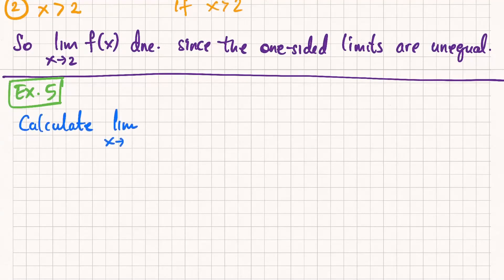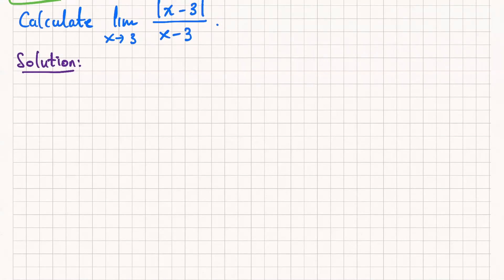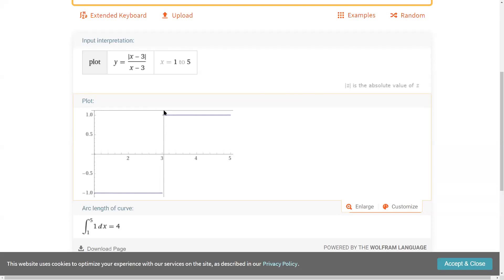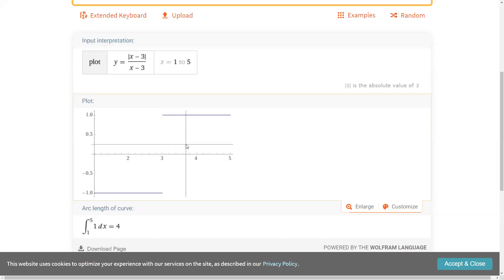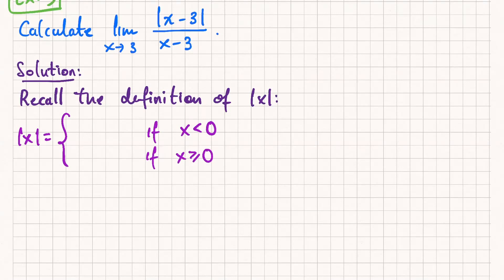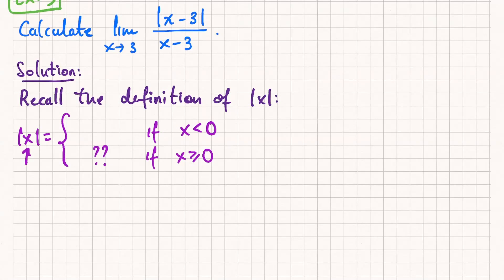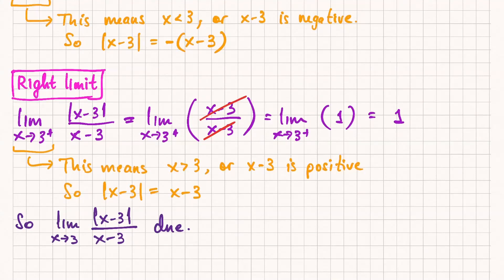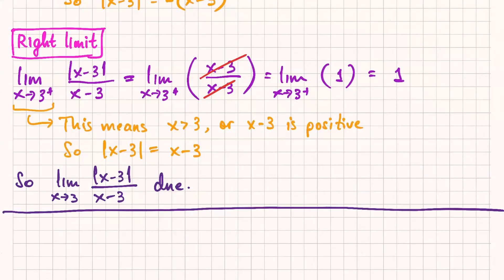Unit #2 Review... (Sec. 2.3) Limit with absolute value